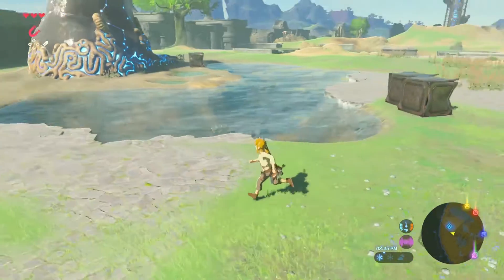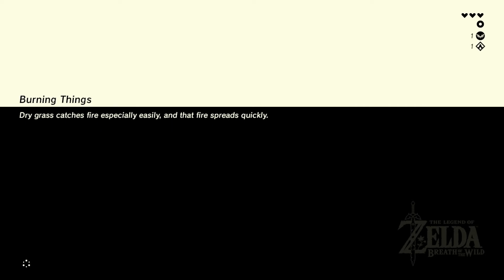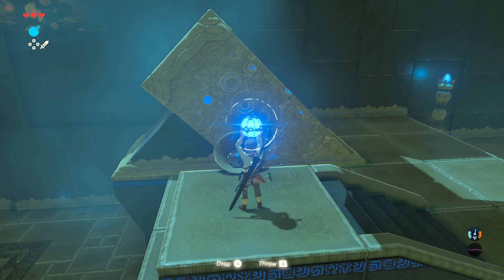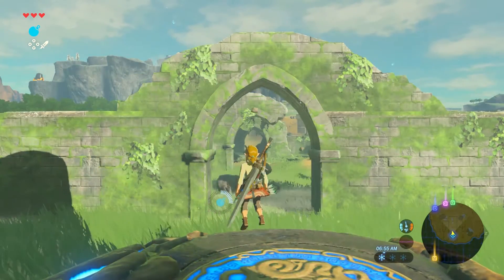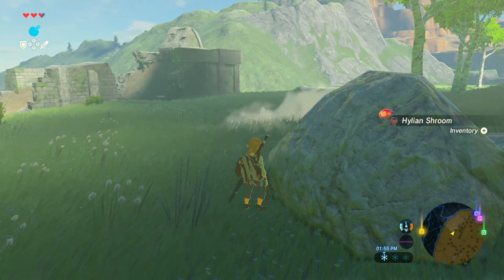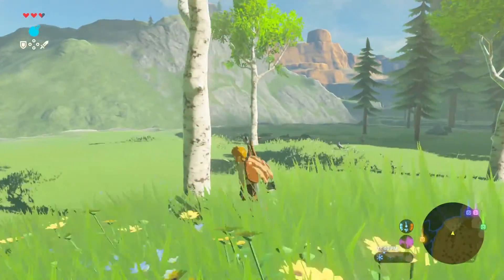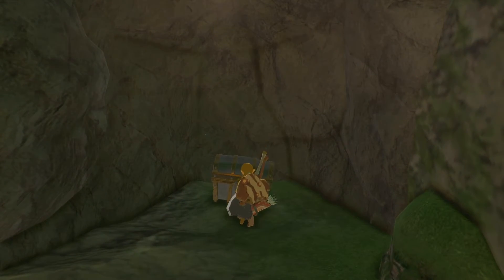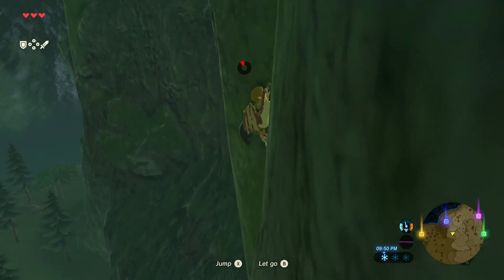The Legend Of Zelda: Breath Of The Wild | Gameplay Walkthrough | Episode 2